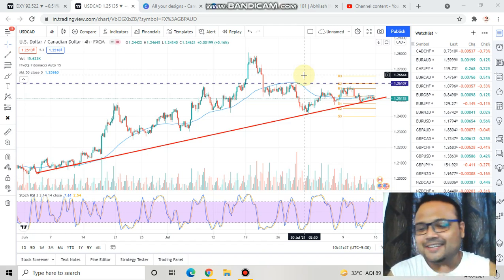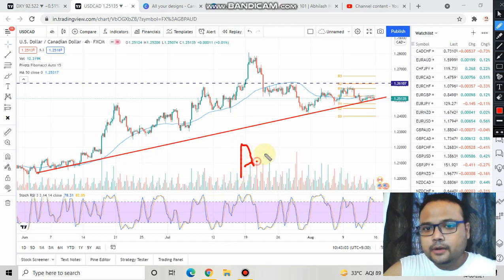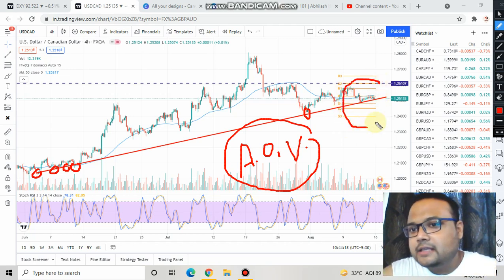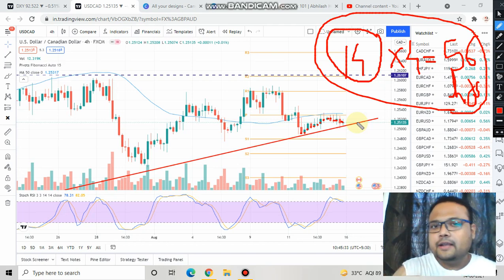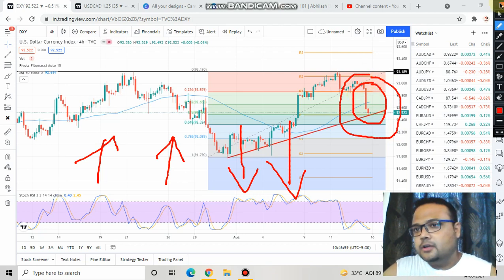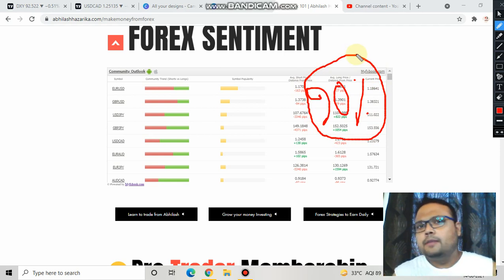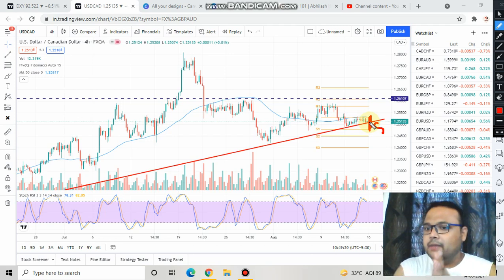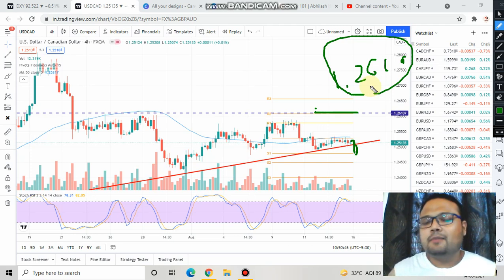USDCAD Strategy MONDAY 16 AUG | USD CAD Analysis MONDAY 16 AUG | USDCAD Forecast MONDAY 16 AUG